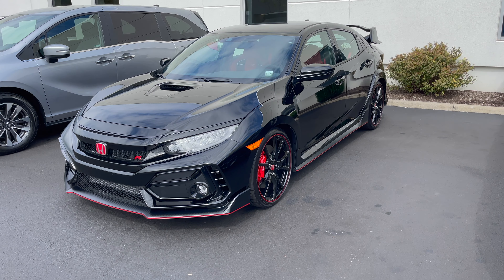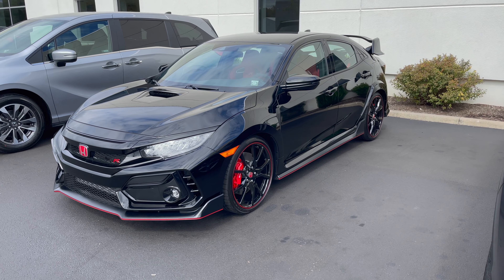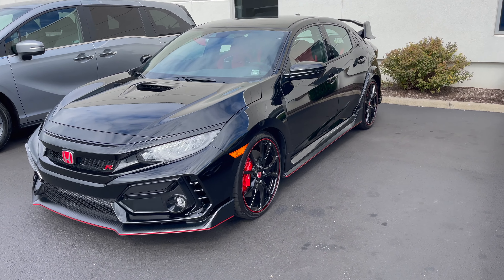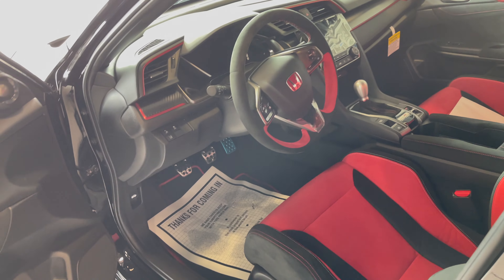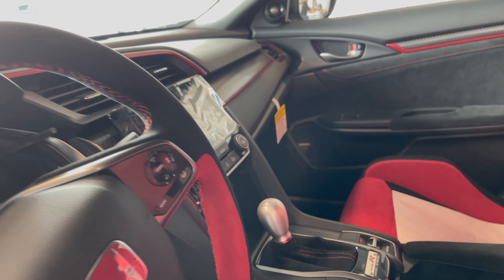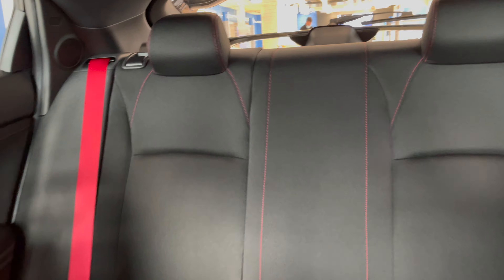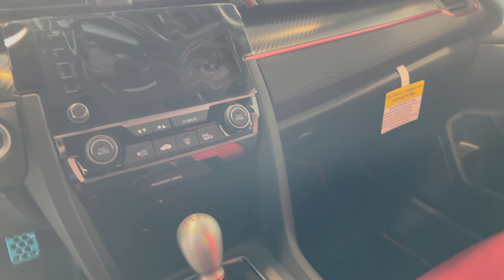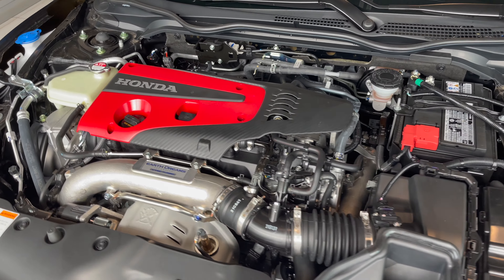taking delivery of the new Type R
check this type R out in black and red interior. my friend decided to get one and enjoy life. He gave his 2.0t accord in to get this beast out. great upgrade for him.